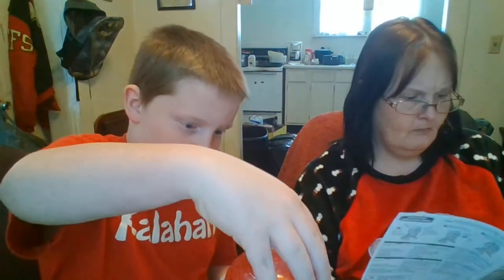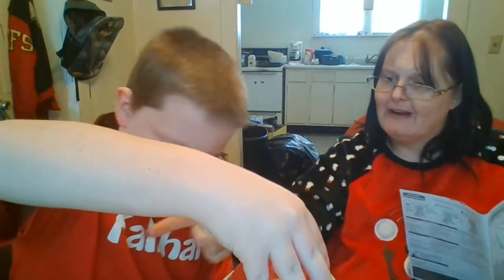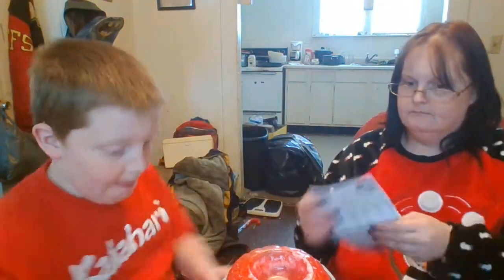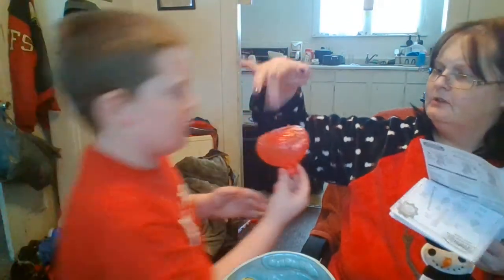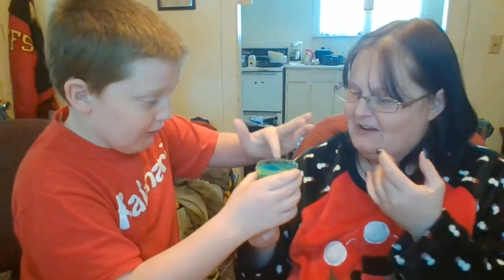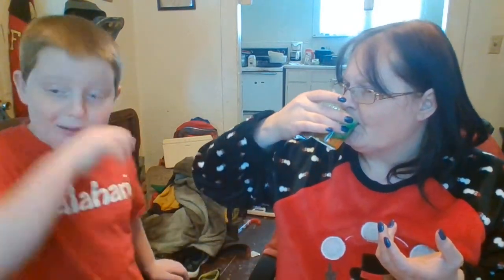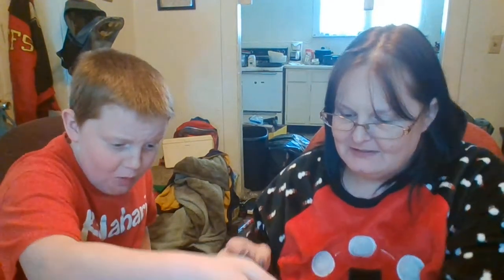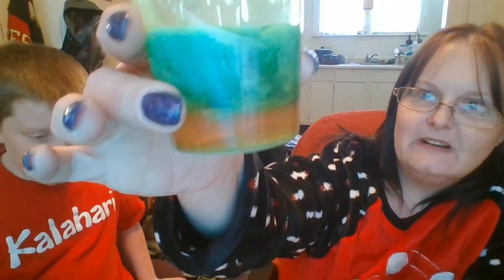**Toy Review** - Doctor Dreadful Zombies Zombie Lab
Today we show you the zombie lab Joey got for his Birthday